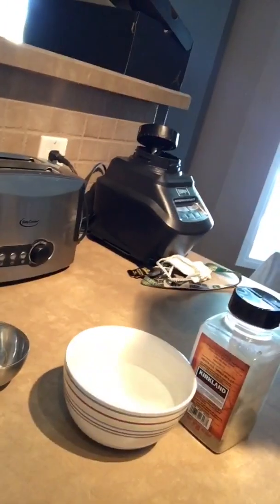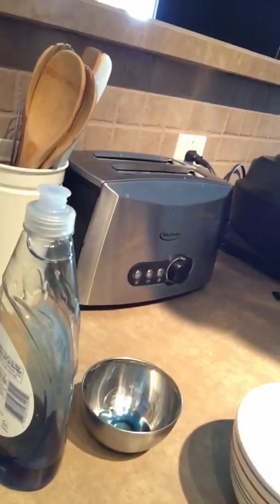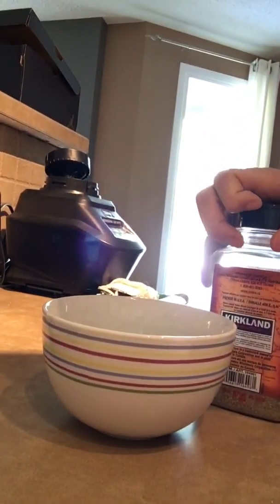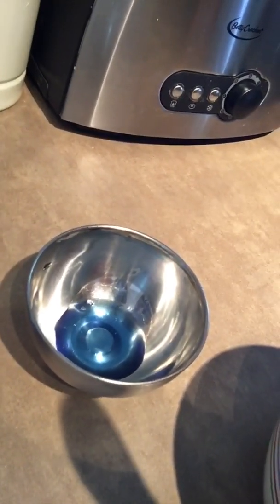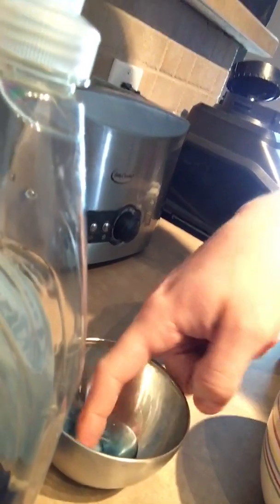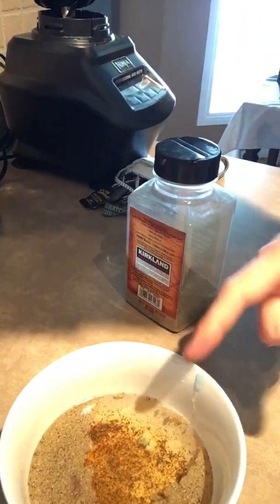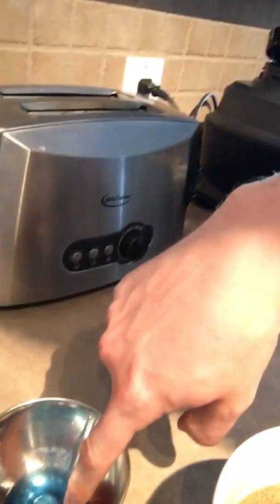Washing Hands Experiment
A quick and easy experiment to do at home to see the effectiveness of soap against germs and viruses.